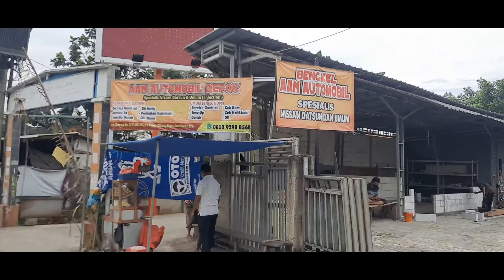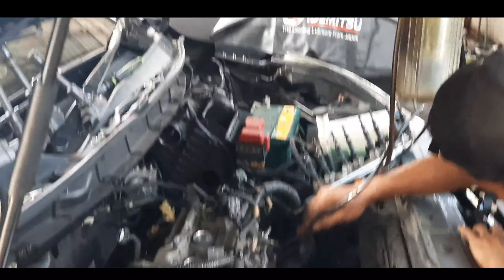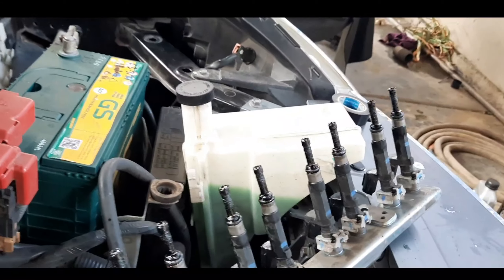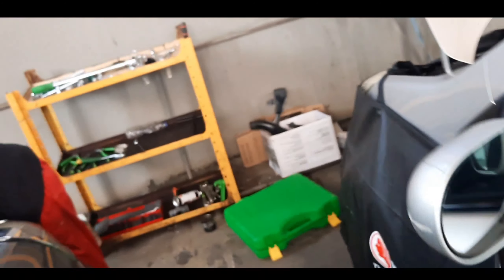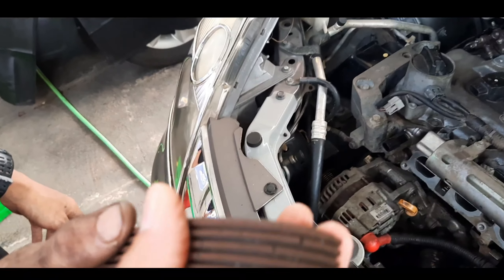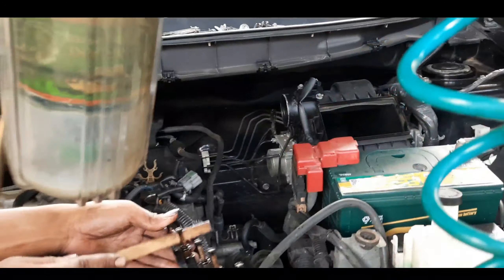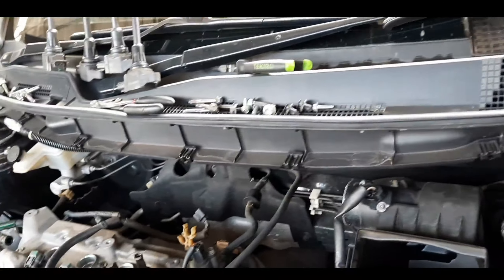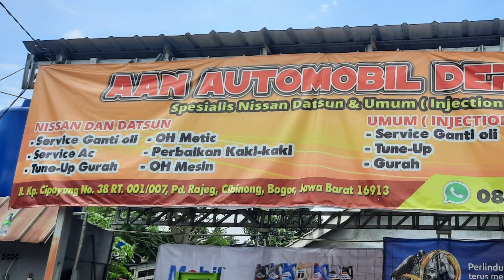Kondisi mobil Nissan livina saat berada di bengkel Aan automobil eps 01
*SELAMAT DATANG DI AAN AUTOMOBIL*
Specialist Nissan Datsun

*AAN AUTOMOBIL NAROGONG*
JL Raya Narogong Km 14  Limus Nunggal Cileungsi Bogor Jawa Barat 16820
Lokasi Maps:
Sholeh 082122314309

*AAN AUTOMOBIL DEPOK*
Jl. Kp. Cipayung, Pd. Rajeg, Cibinong, Bogor, Jawa Barat 16413
Lokasi maps:
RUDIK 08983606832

Buka setiap hari
*KECUALI HARI JUMAT LIBUR*
Jam 08:00-16:30

Terimakasih